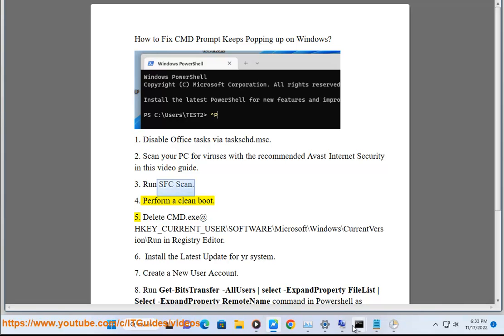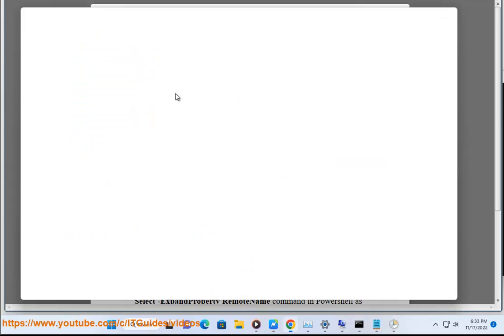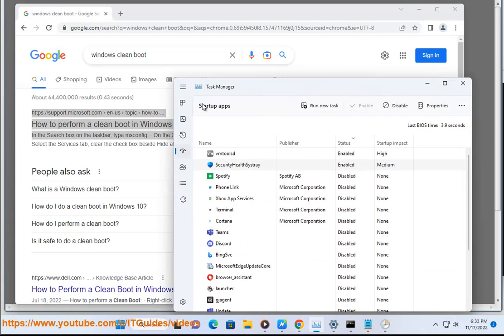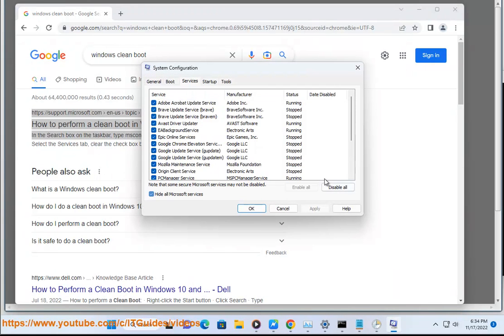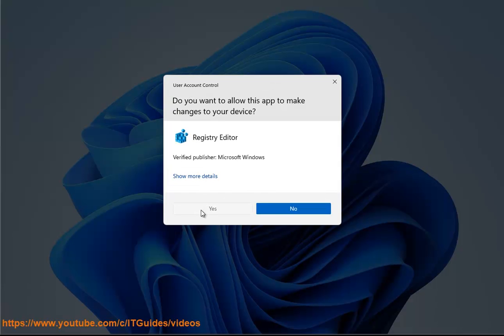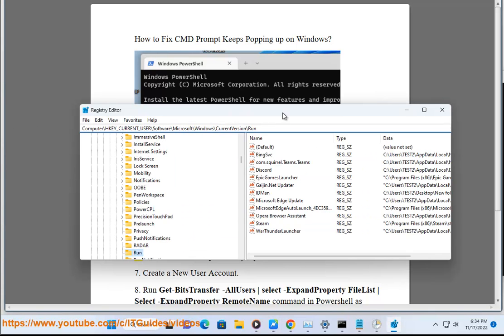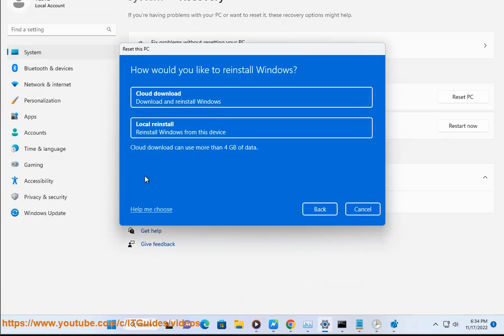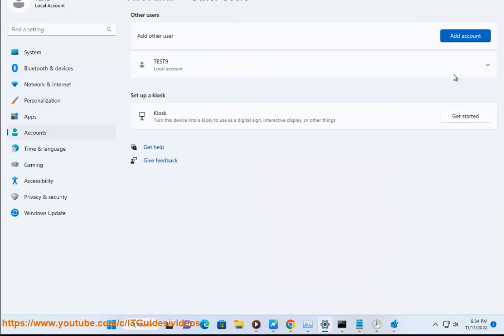Fix CMD Prompt Keeps Popping up on Windows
Here's how to Fix CMD Prompt Keeps Popping up on Windows. Run Avast Internet Security@ to clear potential malware.